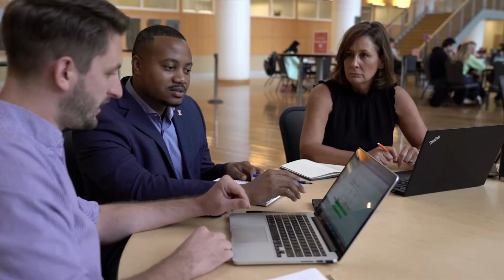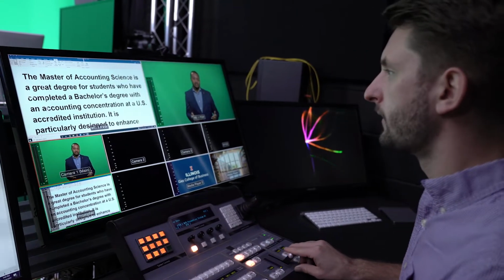Gies Online Programs Overview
Get a behind the scenes look at how Gies Online programs are put together. You’ll hear from faculty, videographers, instructional designers, and more!